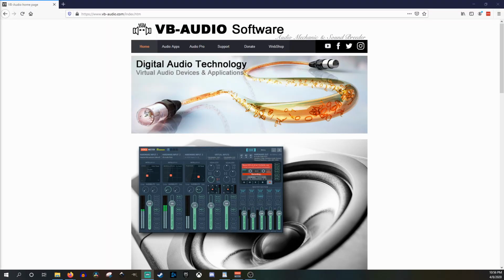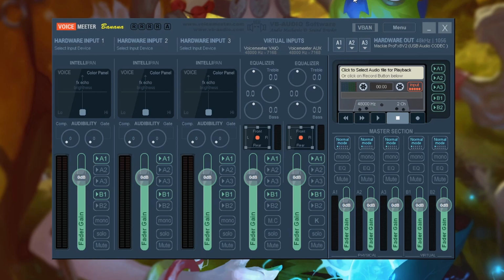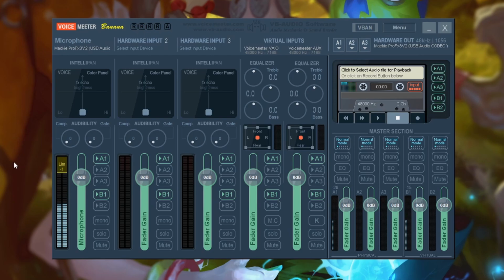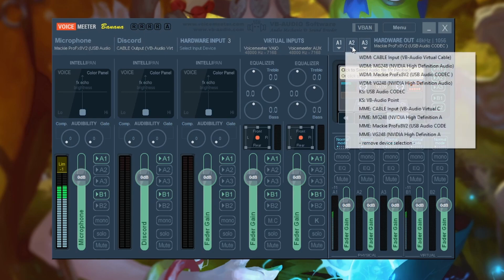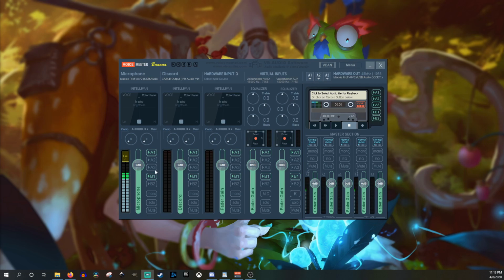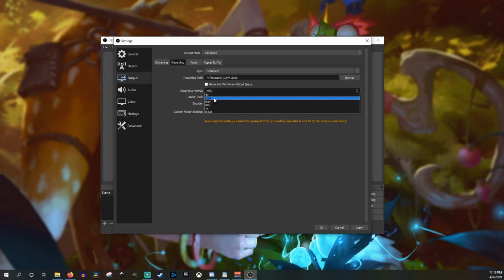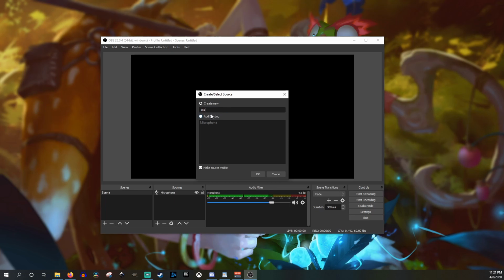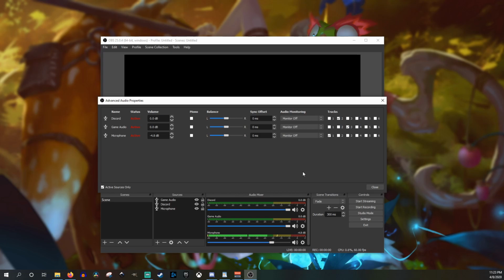How To set up Voicemeeter Banana For Discord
Learn how to set up Voicemeeter Banana for discord with these easy steps.

Voicemeteer Banana is a great tool for streaming, for discord, and it's easy to follow how to setup in the video shown above.  You can use Voicemeeter Banana to split your audio into different channels, allowing you to have more control over your sound while streaming of editing videos.  Voicemeeter Banana also has built-in audio effects (EQ, Compressor, Noise Gate, Modulation, Panning, and Limiting) to really help you dial in your audio.

This video is a comprehensive guide which will give you step by step instructions on how to set up Voicemeeter Banana and OBS Studio for the best streaming and recording audio setup without an expensive GoXLR. This guide will also work with Streamlabs OBS and StreamElements as well as any other recording or streaming software that allows multiple audio channel recording and streaming.

• Voicemeeter Banana Setup: 0:46
• OBS Studio Setup: 8:45